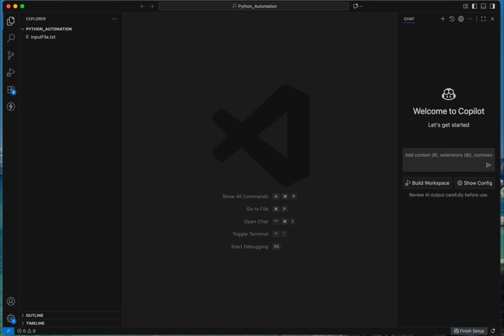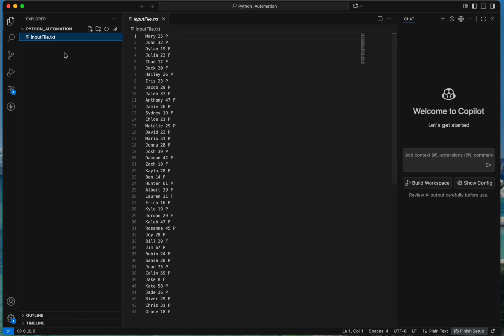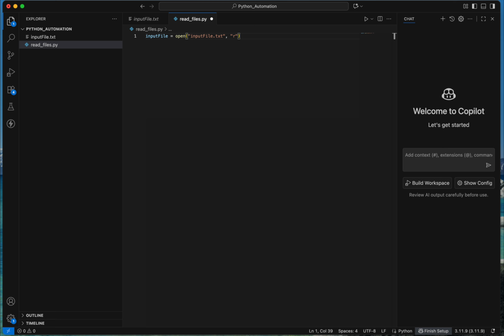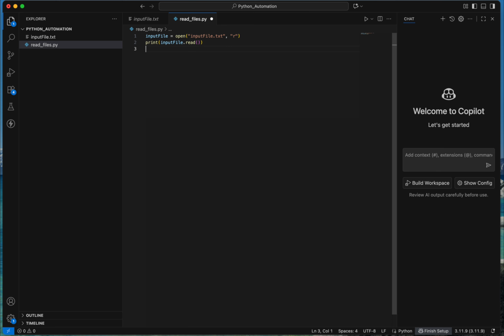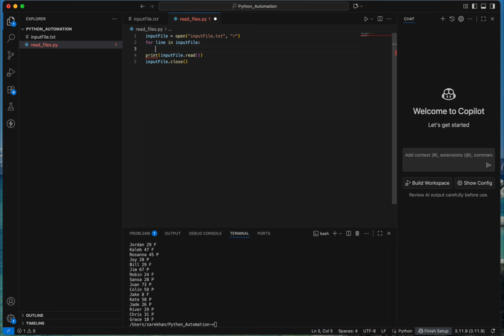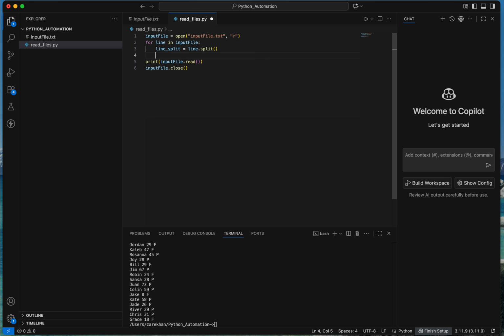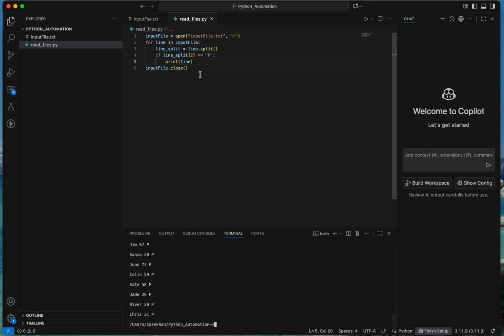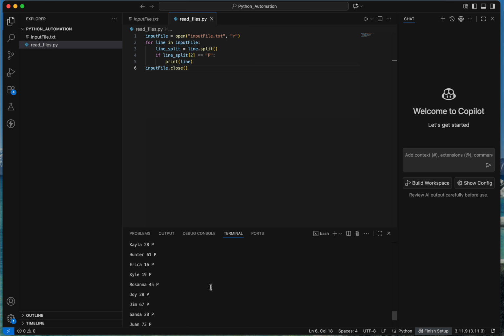python auto 2